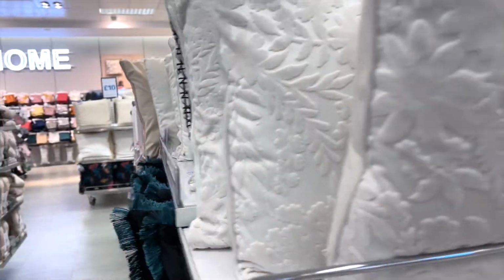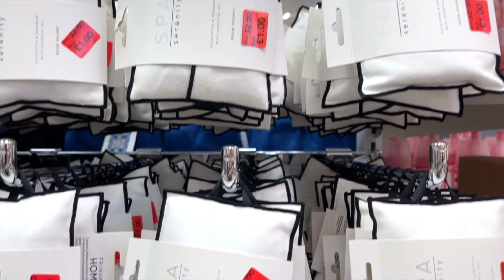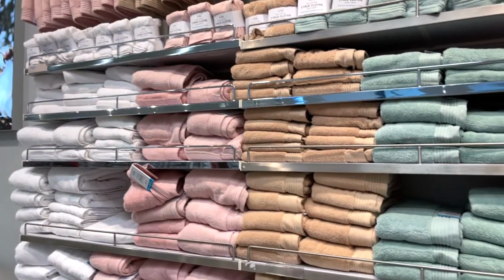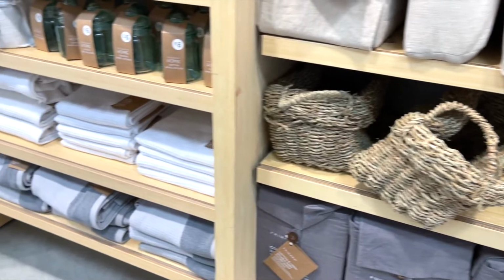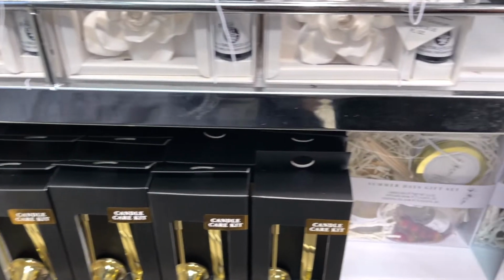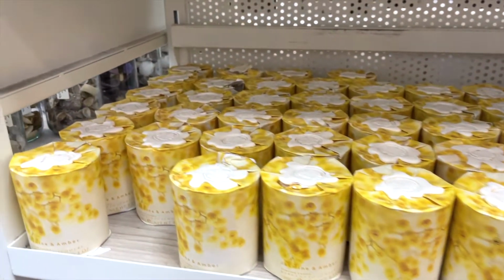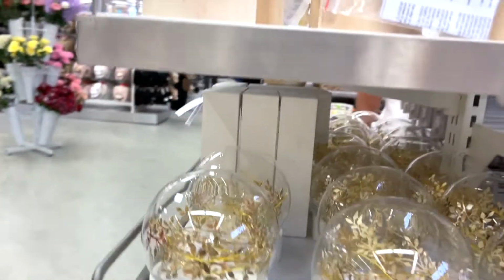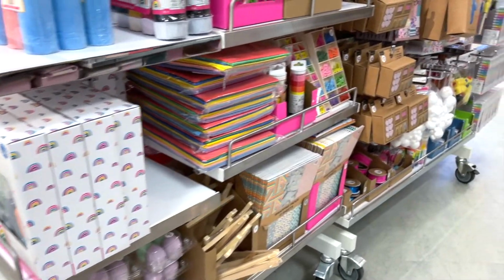WHAT'S *NEW IN* PRIMARK - HOMEWARE EDITION! - Come & shop with me!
Hi guys!

So today, I thought I'd show you the full homeware range at Primark. You'll see from the clips that they have such amazing bits in and I definitely recommend getting into your local branch early and having a good old snoop! Can't believe some of the homeware bits I saw, on the same level and very similar to popular favourite homeware stores such as H&M and Zara.

If you are looking for popular new in homeware then I strongly recommend popping into your local Primark!

I hope you enjoy the video and if you end up picking anything up following this video, I'd love to hear from you in the comments.

I also have a huge Primark haul ready for you which will be uploaded next!

Haz x